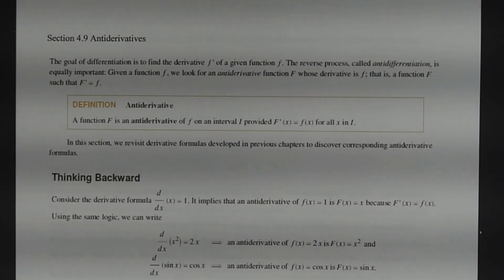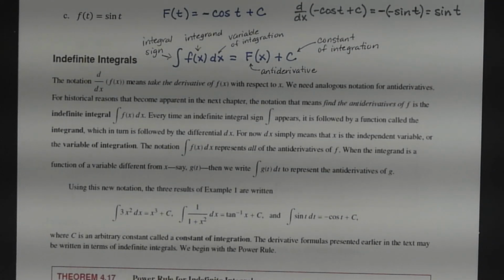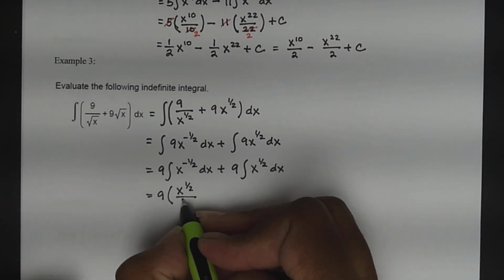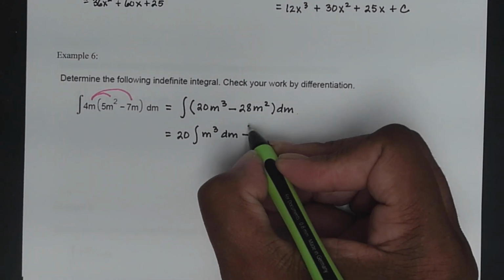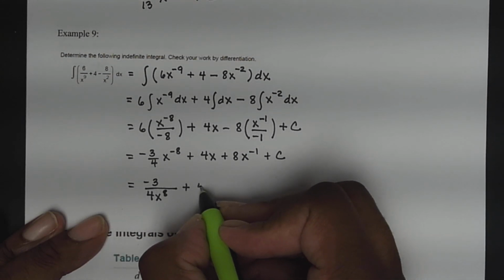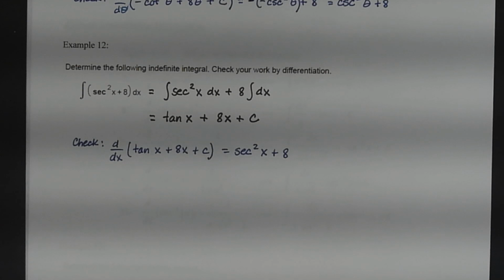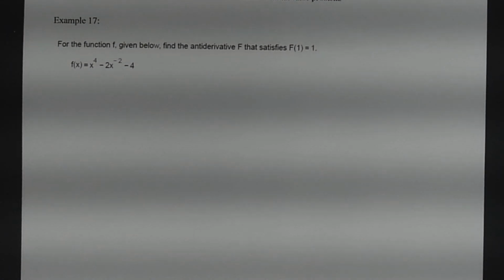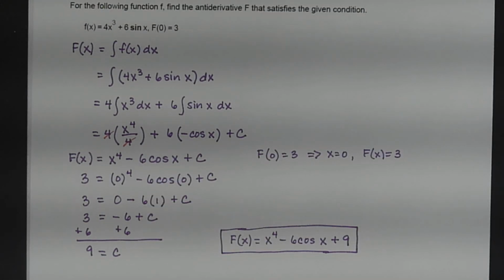MATH 2115 (Calculus I) Section 4.9 Antiderivatives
This video discusses the material from Section 4.9 Antiderivatives